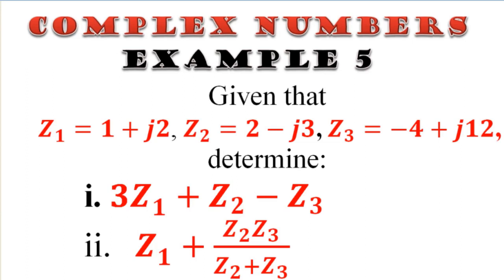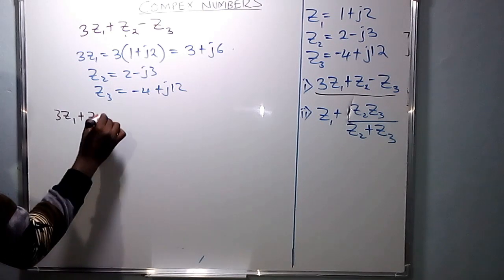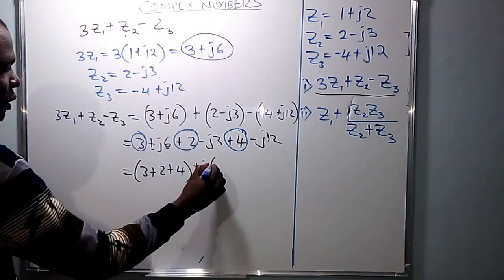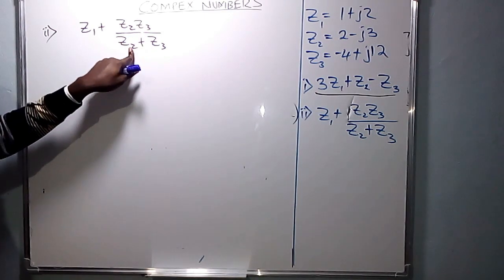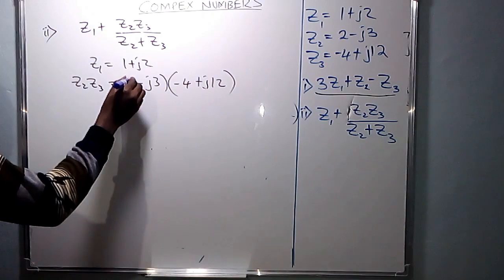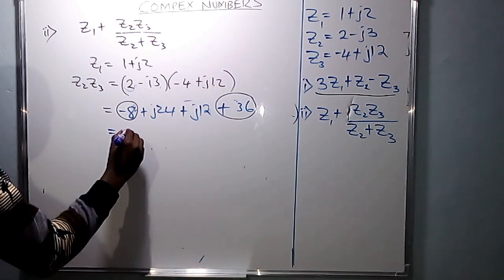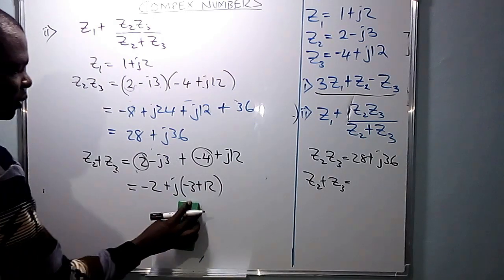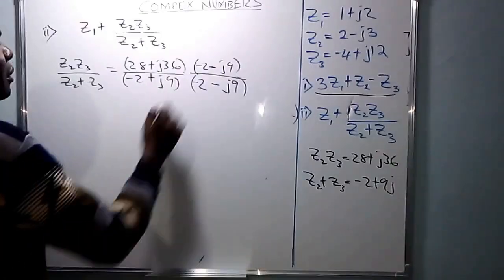Expressing Complex Numbers in Form a+jb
How to Express Complex Numbers in Form a+jb
Chapters
0:00 Example 5
00:51 Expressing (i) in Form a+jb
05:00 Expressing (ii) in Form a+jb
11:09 Complex conjugate